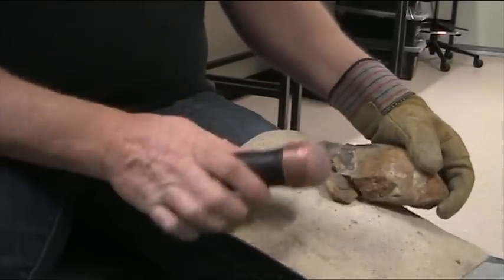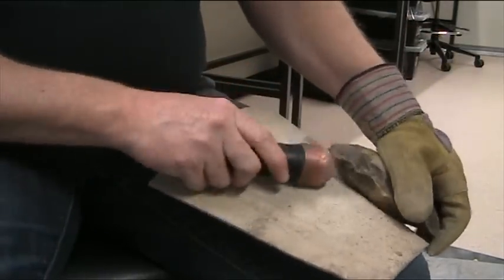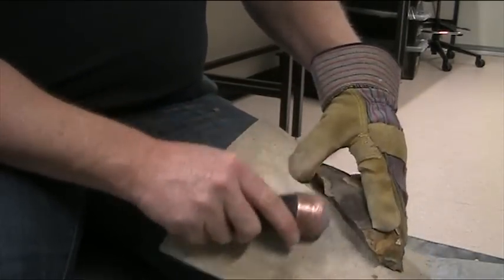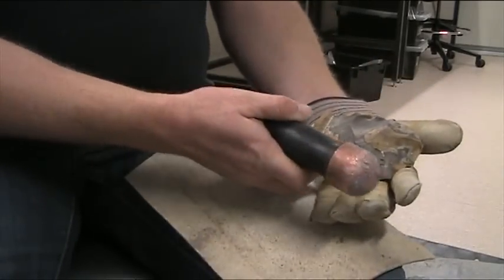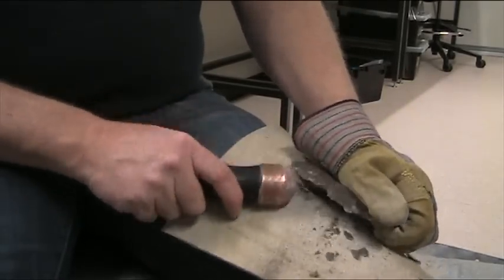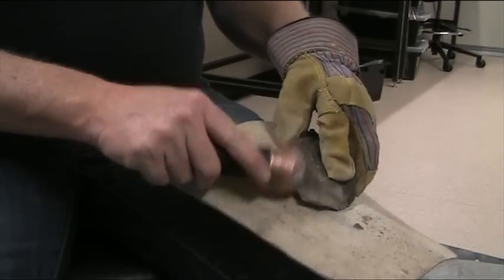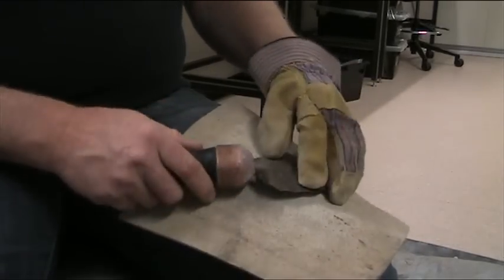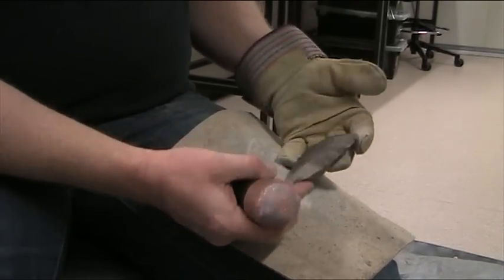Thin Biface Reduction by Dr Chris Clarkson with Commentary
This video demonstrates the process of making a thin biface with commentary on intentions, problems and solutions as well as key debitage produced. This video was made for a student project at the University of Queensland